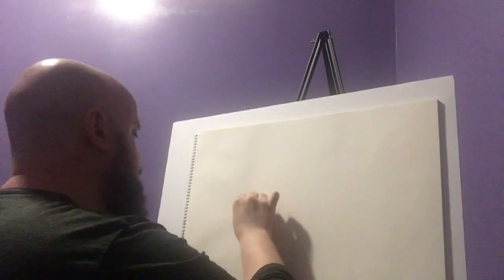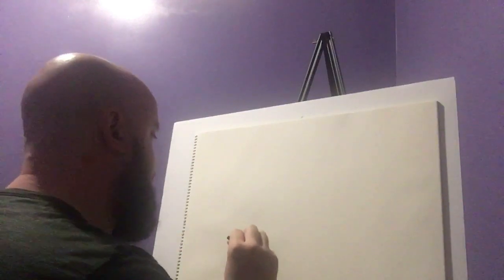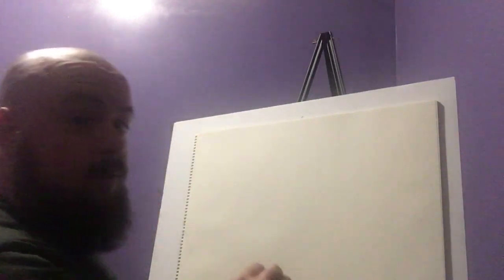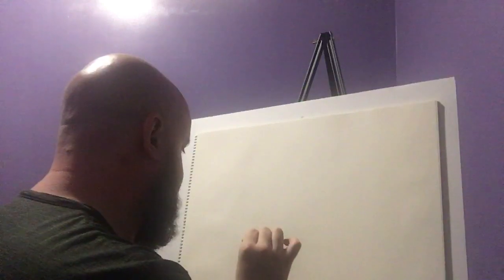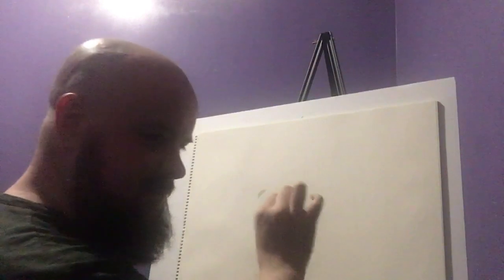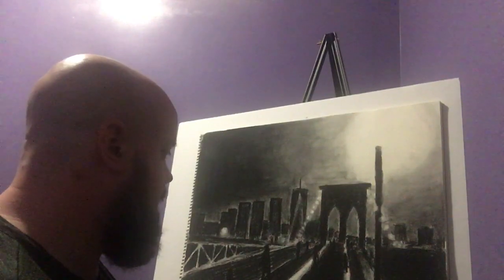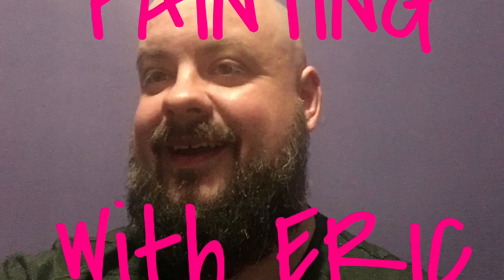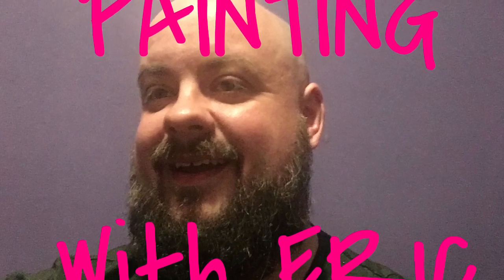Painting With Eric - Episode 1 “Mountains”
On this week’s episode I show you how to make amazing landscapes featuring beautiful majestic mountains.